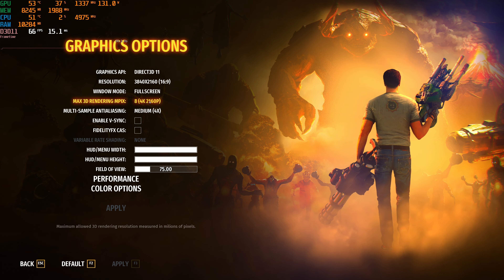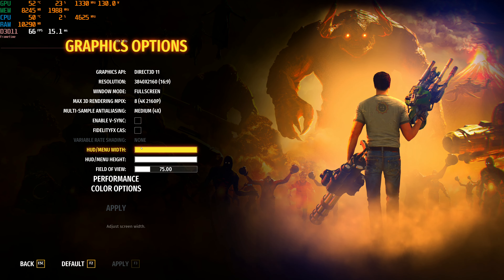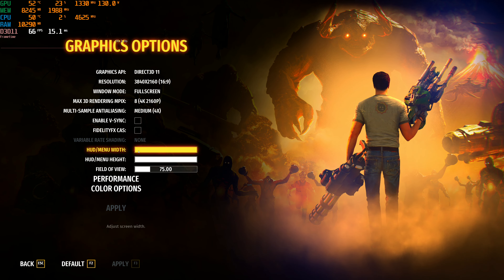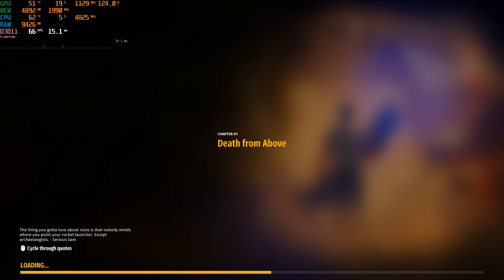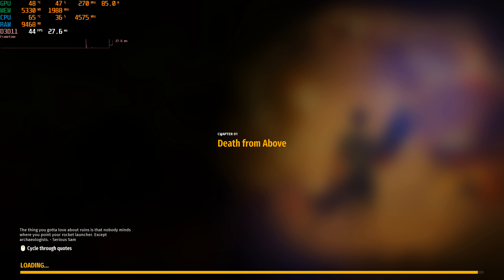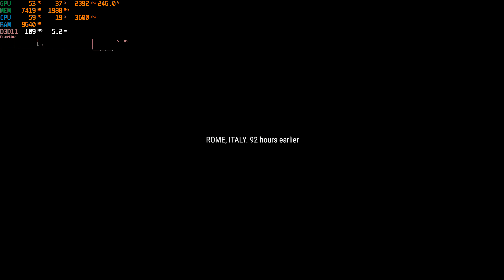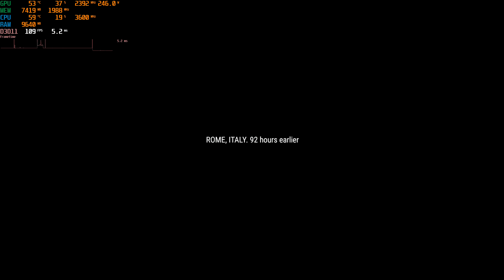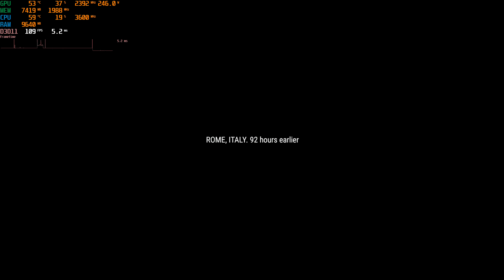Serious Sam 4 | RX 6800 XT | 4K Gameplay Benchmark | Max Settings | R9 5950X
How does Serious Sam 4 run on an RX 6800 XT?

Chapters:
0:00 4K Max Settings (turned up max 3D rendering to 4K when Ultra default is 1440p)
6:42 4K Ulra Preset (max 3D rendering isn't set to 4K and I think we hit a CPU limit so performance isn't much better)
7:50 Turning settings back up to compare (no use lowering further if CPU limited already)
8:27 Candy Cane Skeletons lol wtf